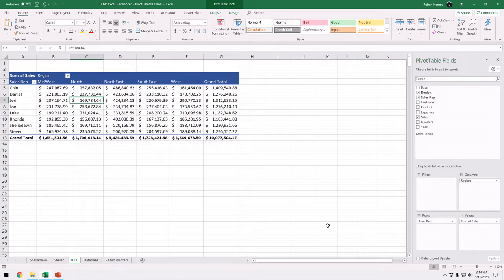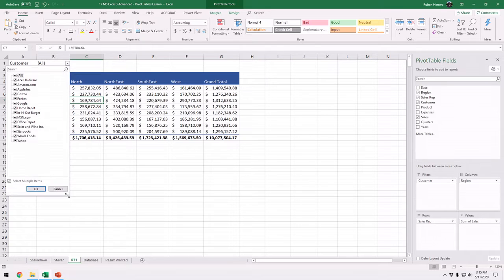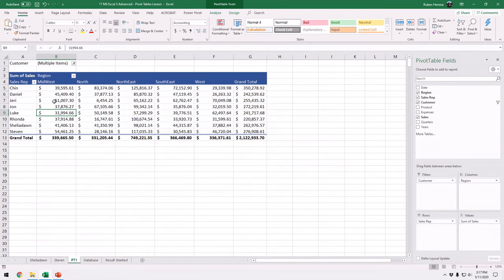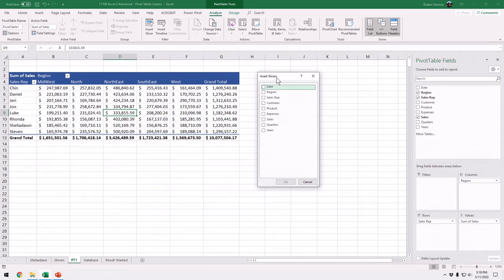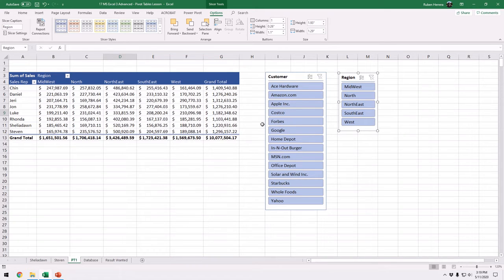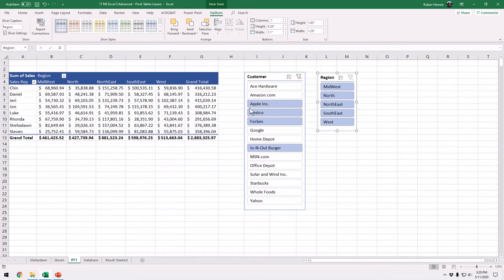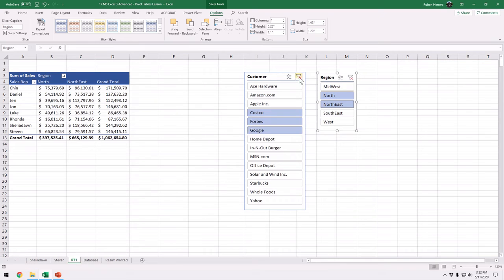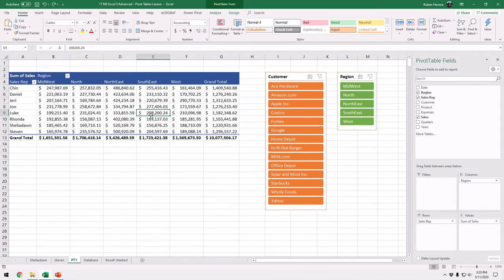03 MS Excel: Pivot Tables - Part 3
MS Excel: Pivot Tables - Part 3